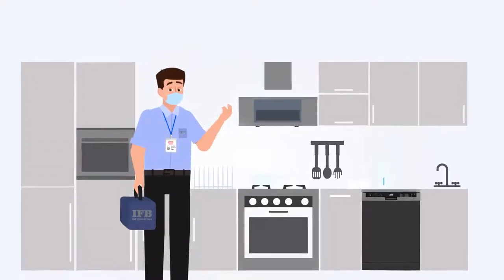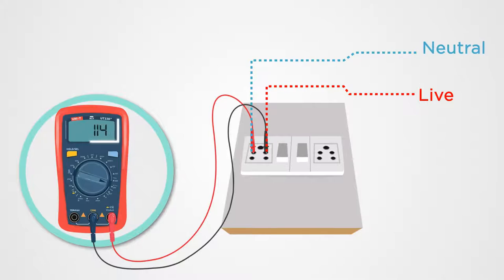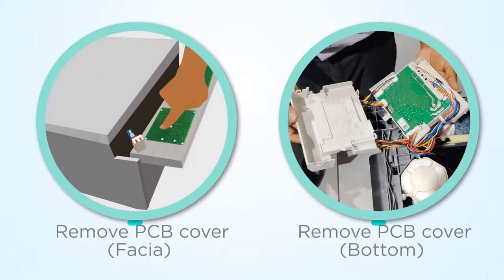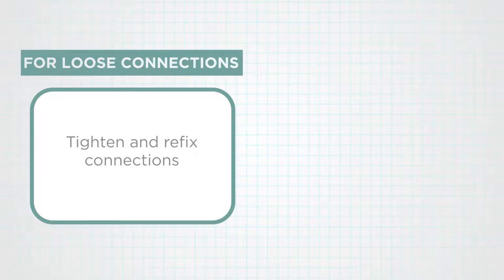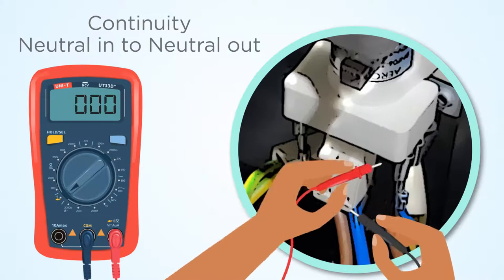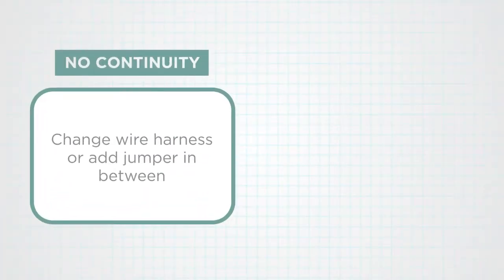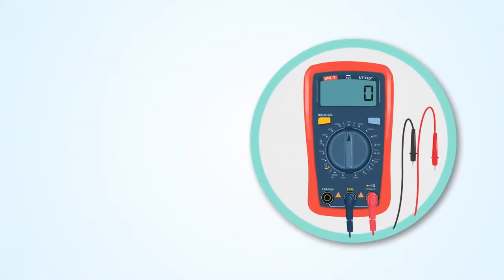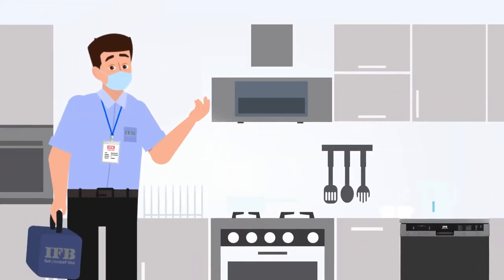How to solve-Dishwasher not switching on || IFB Dish Washer Error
IFB Telugu